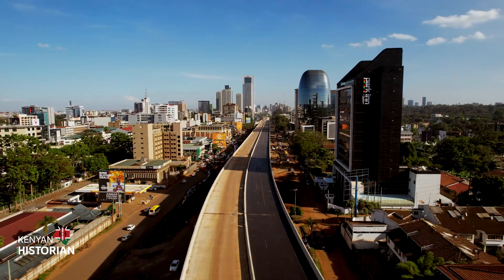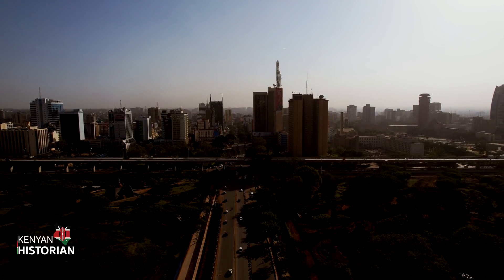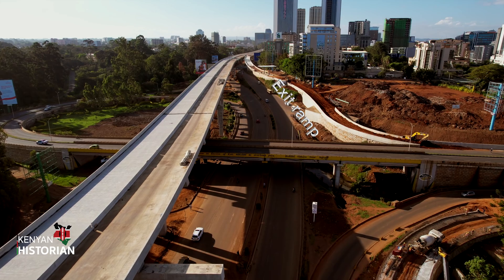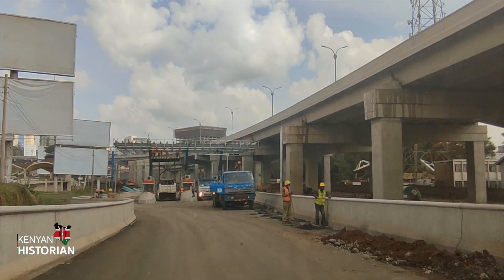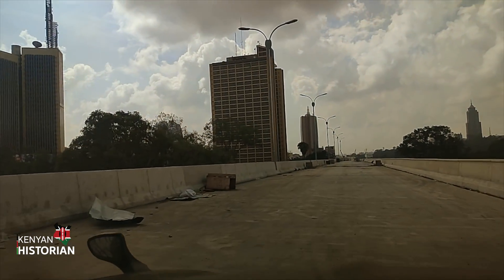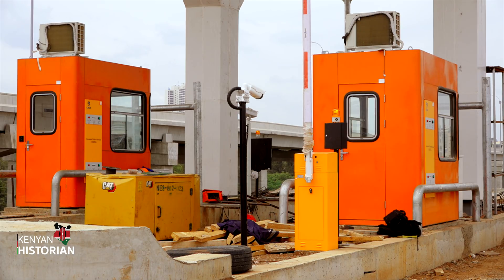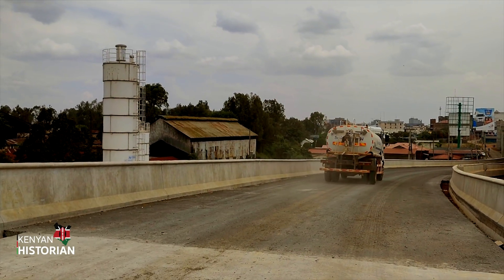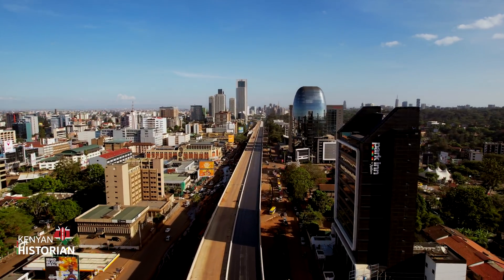EXPRESSWAY TRAFFIC FLOW: How Nairobi interchanges have been designed to ensure smooth transitions.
Today we show you the design of entry and exit ramps at interchanges and how they are designed to ensure the flow of traffic.